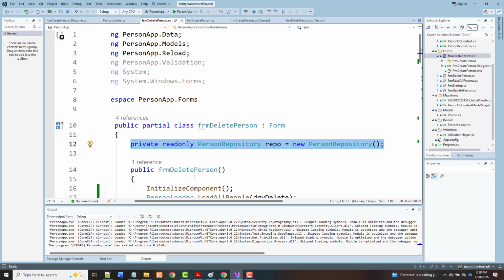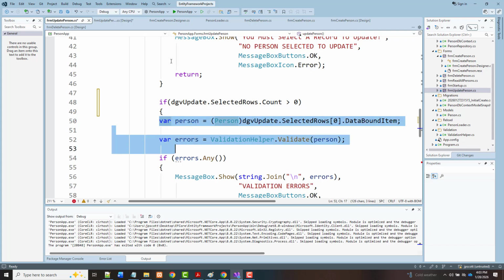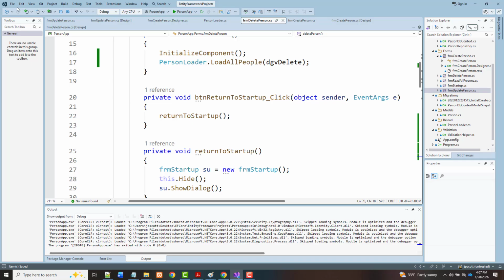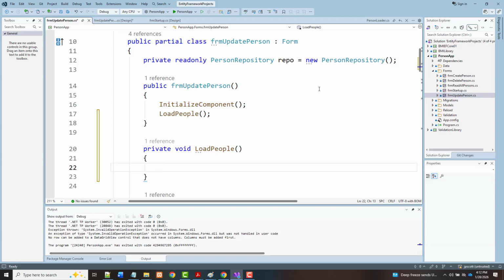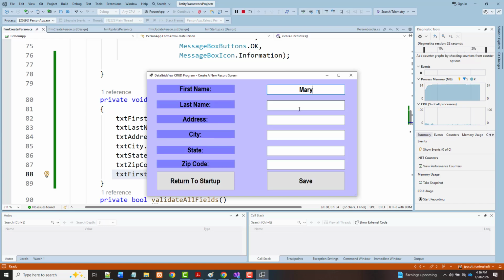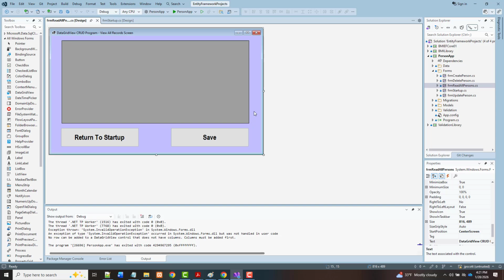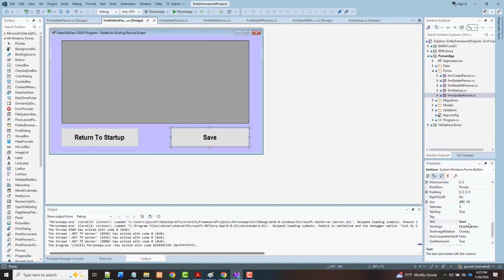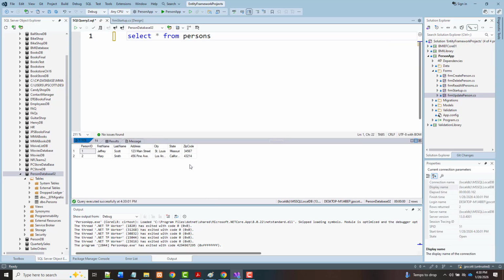C#127-CSDataGridViewExample01m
In particular, we completed this C# Person CRUD forms program!

In the next video, we will begin adding EntityFrameworkCore to our BMI GUI application.